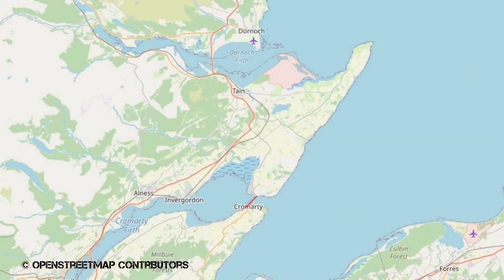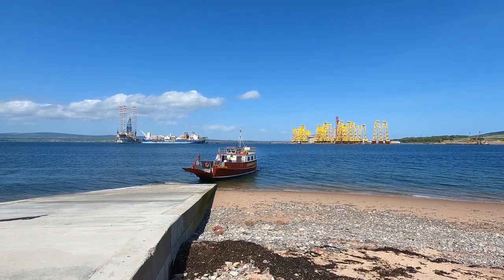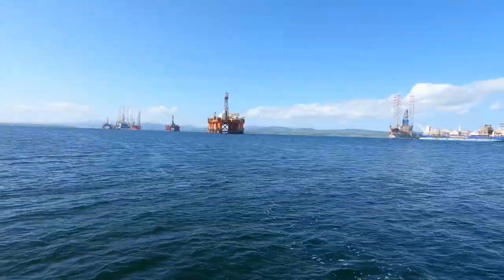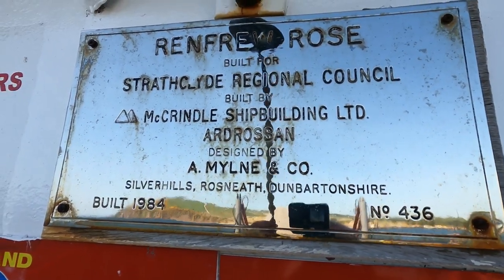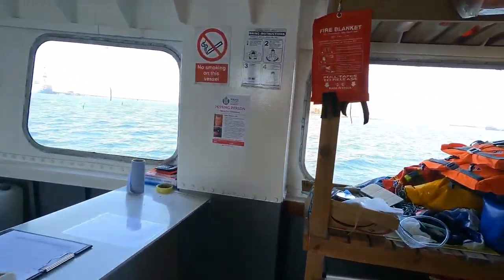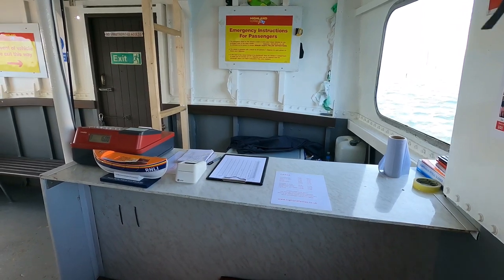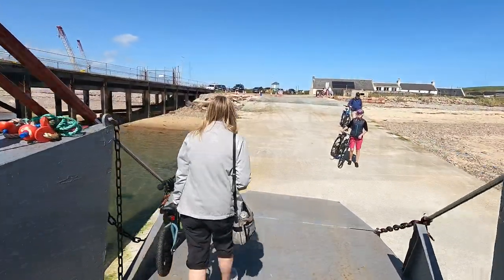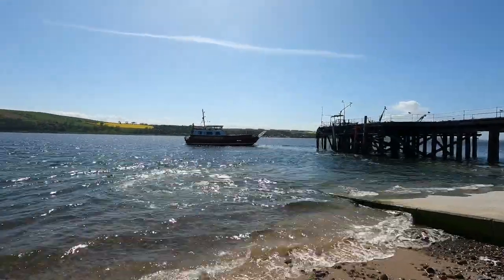The King’s Ferry | Highland Ferries | Cromarty - Nigg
ROUTE: Cromarty - Nigg
OPERATOR: Highland Ferries
COST: £8.00 foot passenger return

Highland Ferries operate a seasonal service from May- September on behalf of the Highland Council from Cromarty on the Black Isle to Nigg in Easter Ross.

The vessel used is mv Renfrew Rose - built in 1984 to operate a route across the River Clyde between Yoker and Renfrew. After some service the in Republic of Ireland, Renfrew Rose was purchased by Highland Ferries in 2016 to operate the Cromarty-Nigg route.

Instead of whizzing your way around the NC500 or zooming up the A9 to catch the ferry to Orkney take the slower way.  Add to the experience of a visit to the area and try Highland Ferries.

Follow my travels on Twitter & Instagram: @TimsTravels01

MUSIC